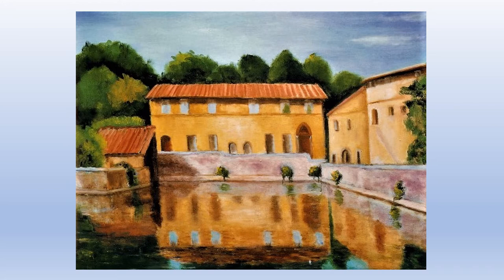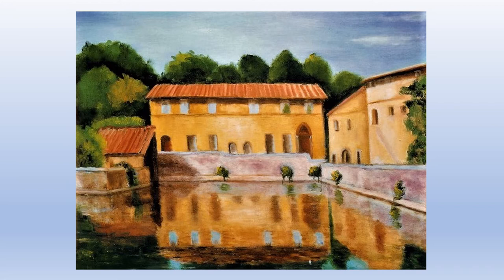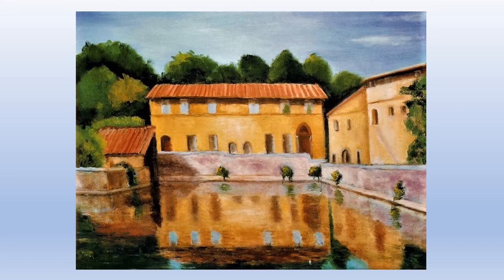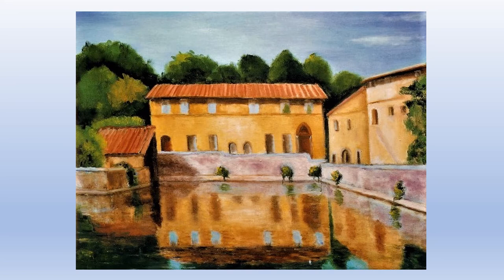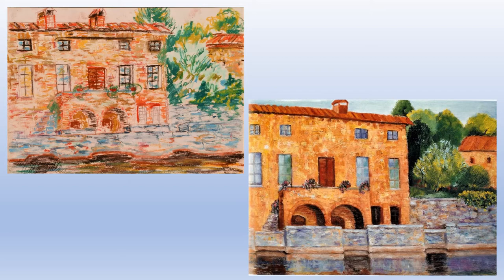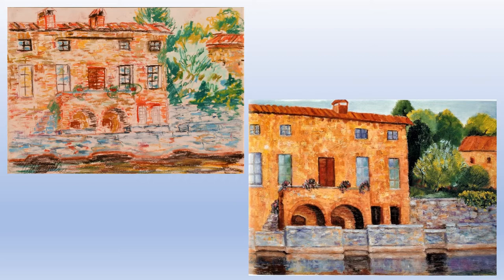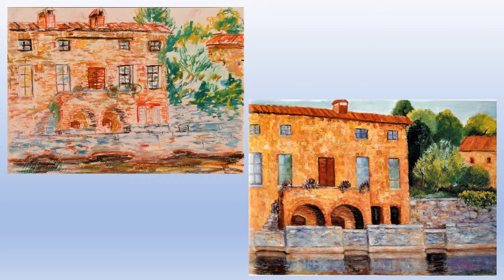2020 Lecture Series: Landscapes; Bagno Vignoni, Tuscany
William Kelley continues his discussion of landscapes and more - this time his visit is to the ancient village of Bano Vignoni with it’s pool (“The Baths of St. Catherine”) as the town square. Acclaimed art historian and critic Gerrit Henry provides his perspective.